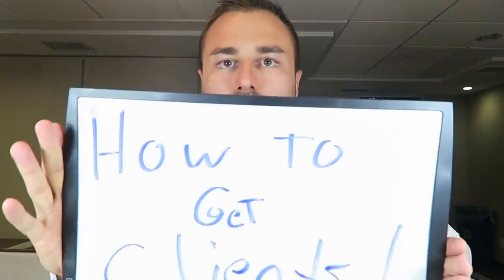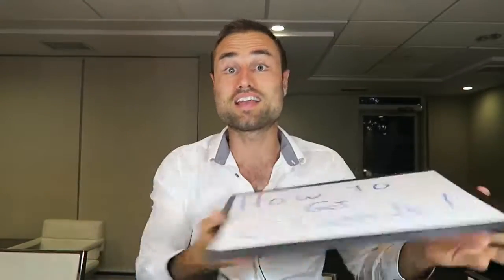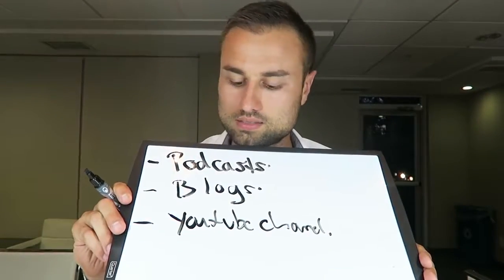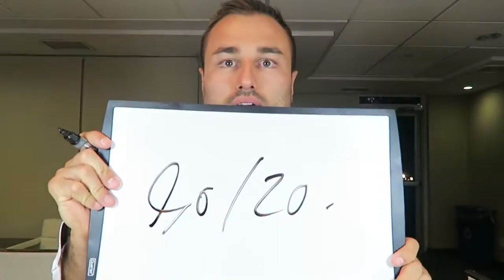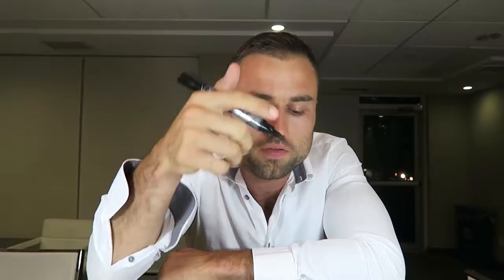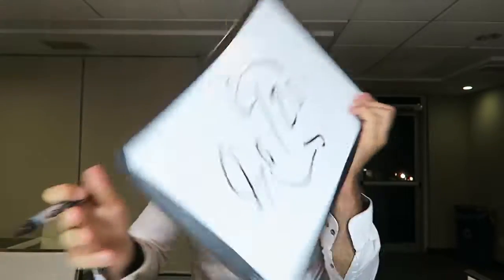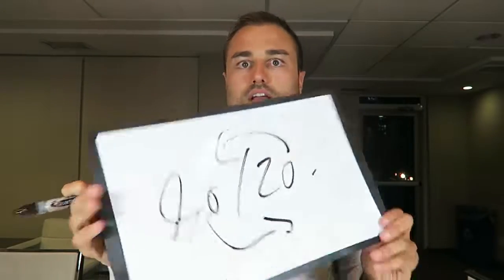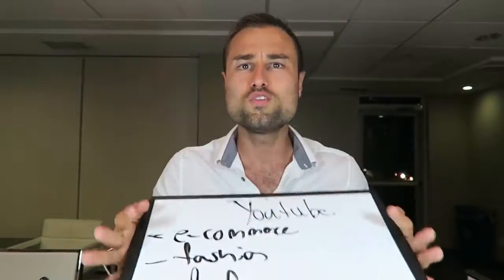Best 3 Strategies To Get High Paying Clients For Your Business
Ameer Rosic
3 Brilliant Strategies To Get High Paying Clients For Your Business

21 Ways You Can Out-Think, Out-Perform, and Out-Earn the Competition book

1. Locate Your Clients

Who is your exact client, and where do they go to look for a solution to their problems? Do they read magazines?

Where are people already looking for solutions to problems, and how can you make a match between them and your service?

The 1st option, though, is my favorite: Identify very specific leads in your very specific target market, and figure out where they go to look for a solution to their needs.

When you’re starting out, your job is to find those few people and turn them into long-lasting customers.

Here’s how you find them:

First step is to niche down your market.

Then, find out where they go to find solutions. Get in their heads:

Want to pitch to business owners that blog about team work? Go to The business Blogs and start with the ones under “Popular Blogs.”

Looking for physical or massage therapists within 50 miles of your house? Yelp should get you started easily.

What about tech startups with over $1 million in funding, with more than 10 employees, but less than 50? Here’s 100 of them.
If you want to do… large dog grooming and sitting, well there’s probably a local pet store or dog park near you where owners are all congregating just waiting for you to offer them a solution.

How to Get Clients from Guest Blogging using the Direct Approach

Here’s how the direct approach works:

Step 1. You look for a popular blog relevant to your niche, or a blog not that relevant but that “bridges” the topic of the blog that will be hosting your guest post and the topic of your blog.

Step 2. You come up with killer content that makes your expertise shine.

Step 3. You pitch your services in your author bio. Relevancy is very important here.

Step 4. You wait for clients to come in or you keep repeating the process until you get clients.

Depending on which blog you target and a lot of other factors, not every guest post will result in clients for you. That’s why it’s important to target the best blogs and put some effort into your guest posts. Most importantly, you should make sure to pitch your services at the right time.

Here’s how to go through each step and get maximum result.

Step #1: Finding the Right Blogs

Your guest post is only as effective as the blog it is published on. It’s not always about your content.

Even if you have the best post in the world, it will fail on the wrong blog.

When it comes to finding the right blogs to guest post on for the purpose of getting clients directly, make sure that the blog is big enough to deliver results and relevant to your purpose.

Relevancy isn’t always what it seems, though. I said above that it has to be “relevant to your purpose”.

For example, if you want to market your freelance writing services or portfolio to get clients, do you start writing guest posts for writing- and freelance writing-related blogs?

Bonus Ideas:

Have your social proof ready to go. Before you start pitching, get your “why us” ducks in a row. What makes your company a great choice should be clearly spelled out on your website, including the relevant background of the players; the types of work you have done and experience you’ve had; links to any articles, books or blog posts you have written; podcasts, webcasts or places where you have been interviewed; and testimonials from people who have worked with you.

Tap into your network. Next, reach out to your existing network to mine for potential clients. Make a list of people you have had conversations with who have expressed a need for your type of service and call or send them a short personal email announcing the company and offering an initial consultation at no charge.